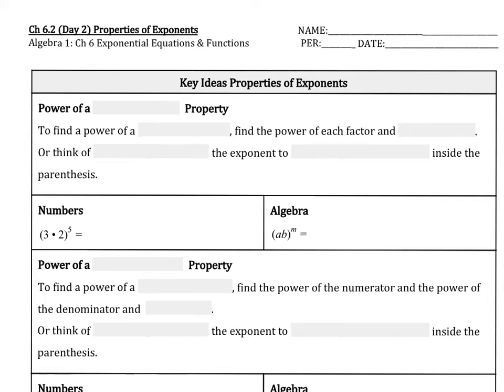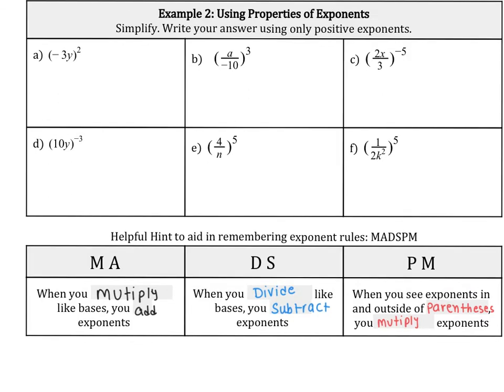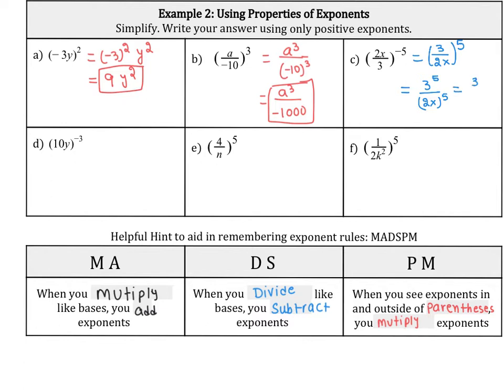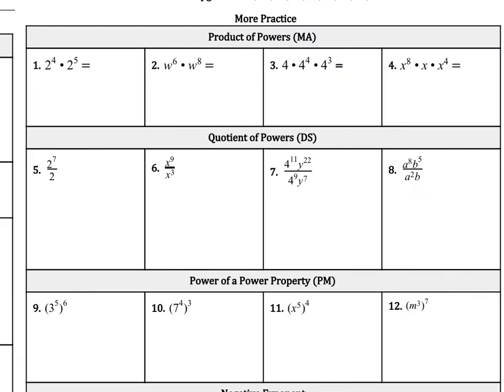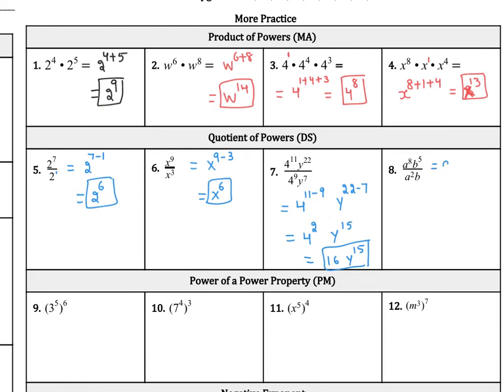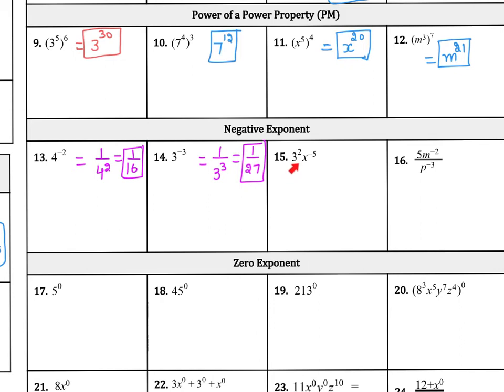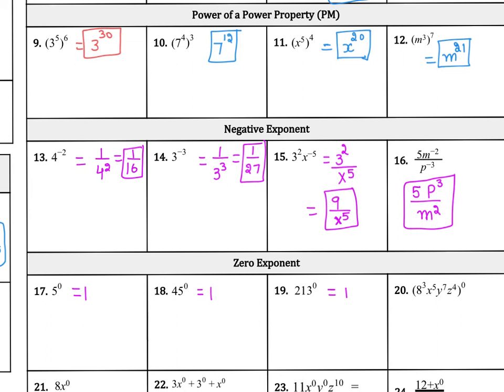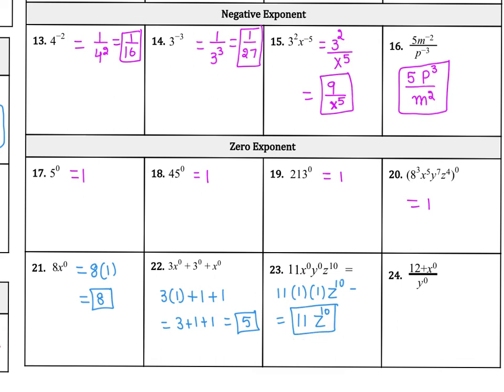6.2 (Day 2) Properties of Exponents